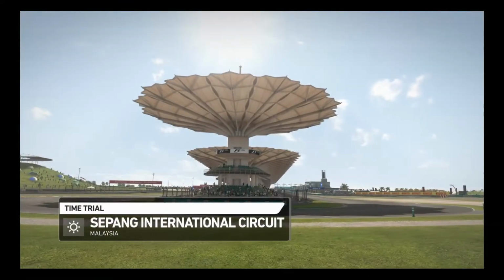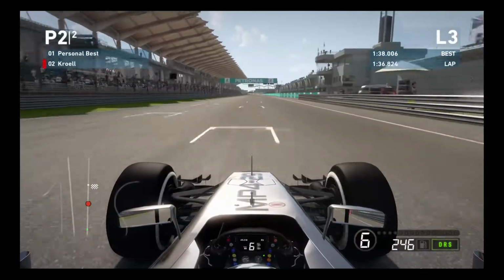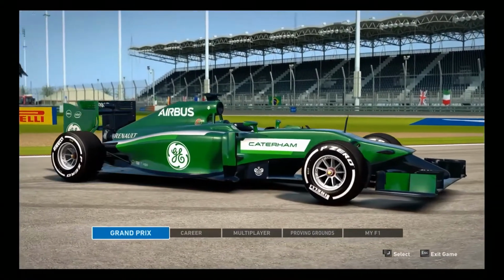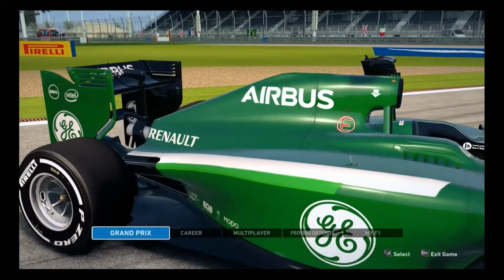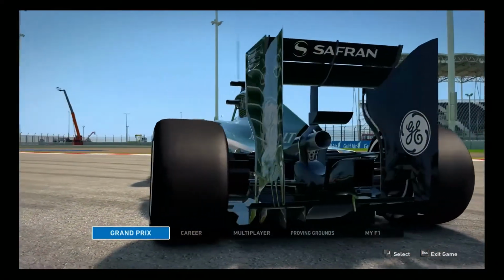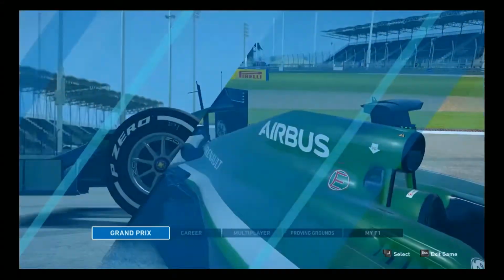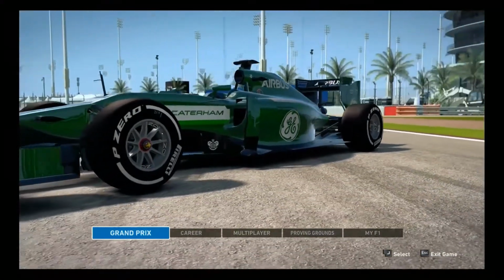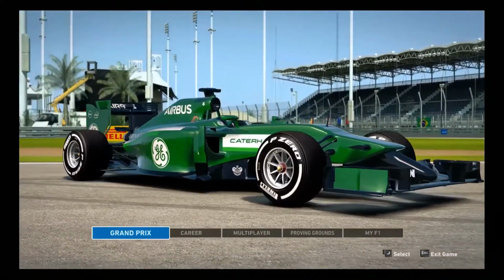F1 2014 Gameplay PC : Top Cars Comparison Sepang Hotlap F1 Game 1080p HD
F1 2014 Gameplay PC

Sepang Hotlap

McLaren, Red Bull, Ferrari, Williams & Mercedes hotlap comparison test at Sepang, Malaysia.

No Assists except 3D Corner Line.
Wheel : Thrustmaster Ferrari F458

Setup :

Front Wing - 8
Rear Wing - 3

Brakes 48-52
High
Standard

Front Anti-Roll Bar - 1
Rear Anti-Roll Bar - 10

Suspension :
1
1
10
11

Alignment :
3.50
1.50
0.13
0.44

This setup has not been tested for racing, it is merely a setup that makes me reasonably fast with the Mercedes. Whether it will work in a race is guesswork, at this point.

The McLaren was easy to drive as always, I struggled with the Red Bull and Williams though - Could be I just suck.

1080p
HD
F1 Game